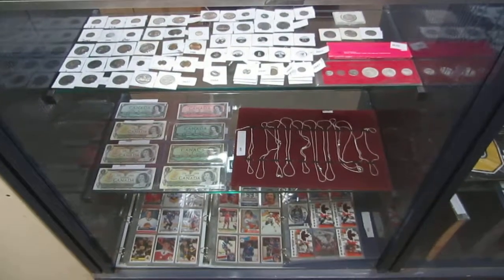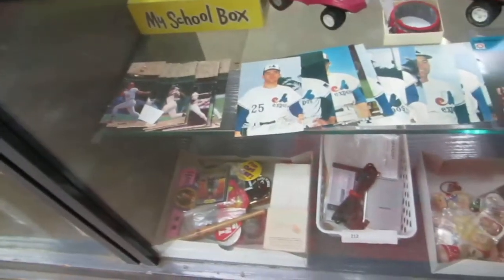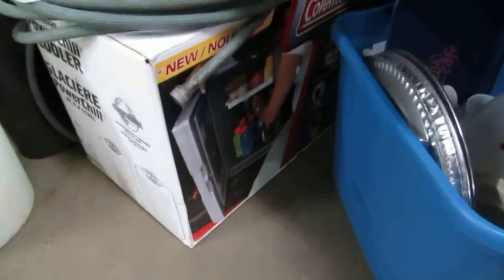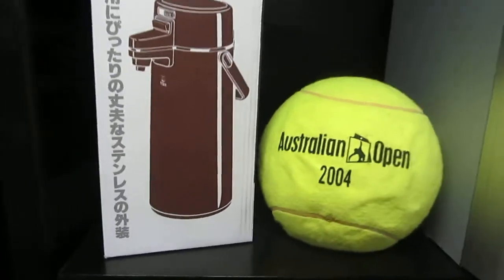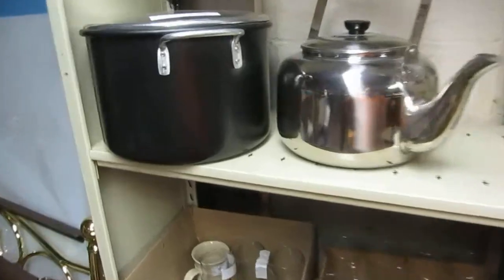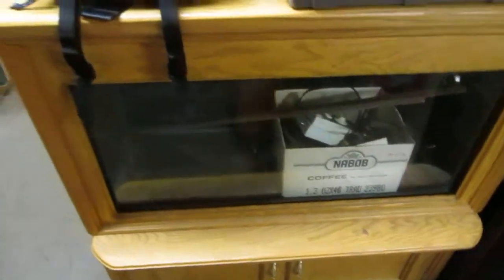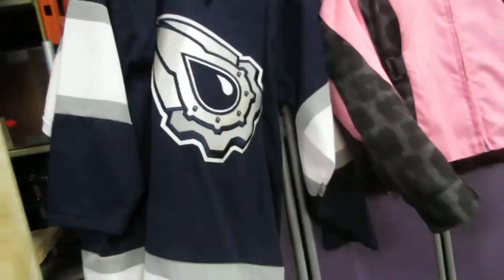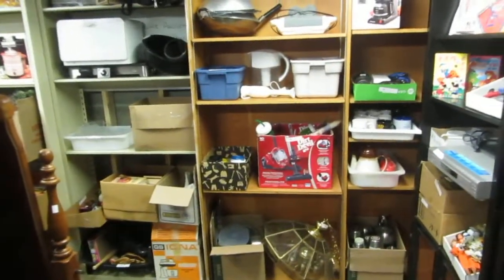Buckaru Auctions Nov 6 - 14 Video Walkabout